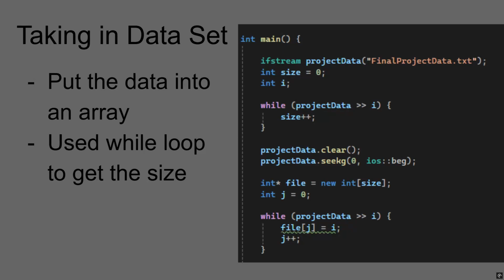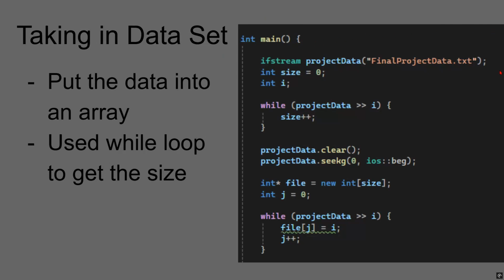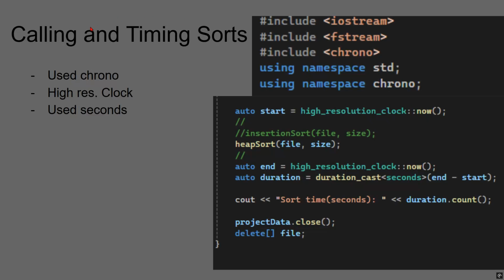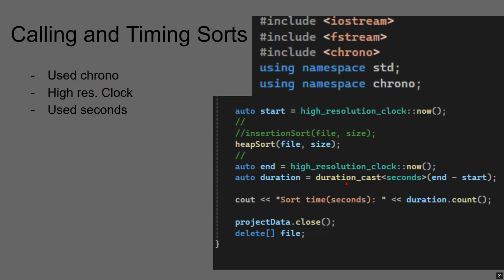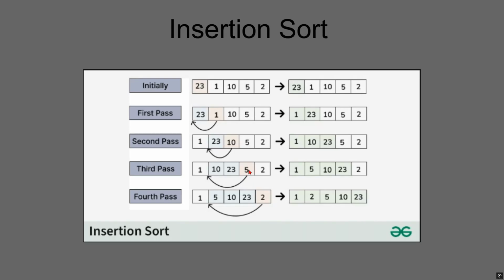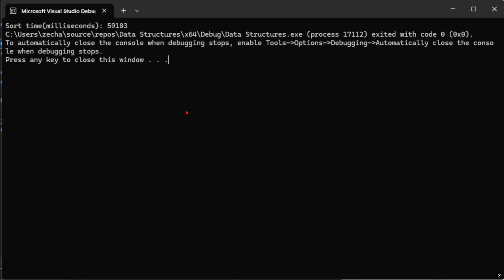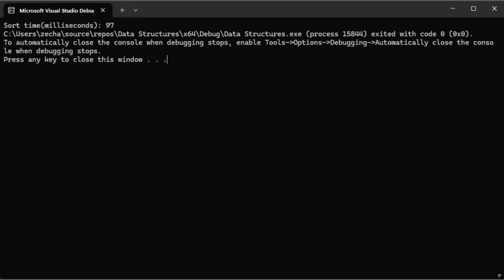Final Project Video for Data Structures